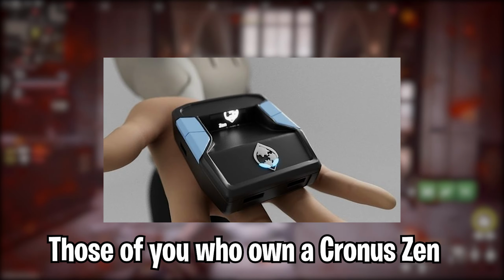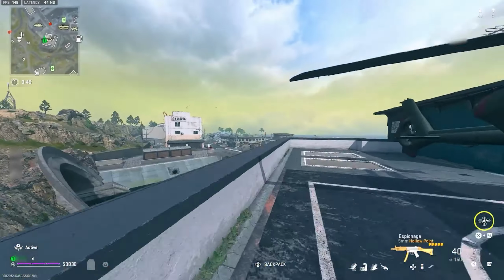BEST WARZONE 2 CRONUS ZEN SCRIPT WILL GET YOU BANNED (AIMBOT SCRIPT)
1️⃣ Over 1,000+ Members
2️⃣ Anti-Recoil Spreadsheets For All Weapons
3️⃣ Best sticky Aim Assist values
4️⃣ Script Downloads For PC and CONSOLE!

Script Store benefits include:
1️⃣ Access to Stickiest Scripts
2️⃣ Instant Delivery Download
3️⃣ 24/7 HELP